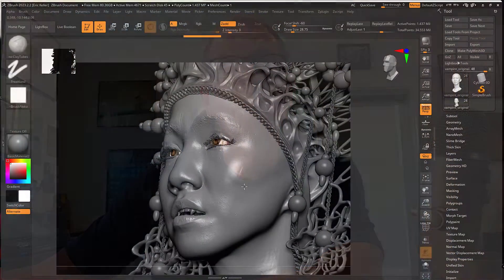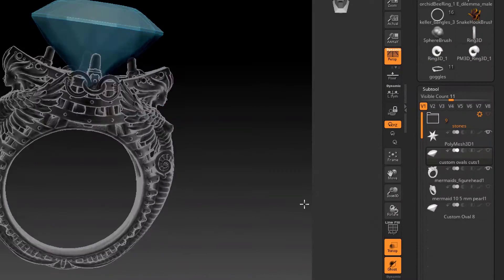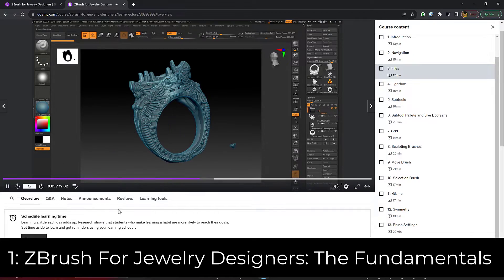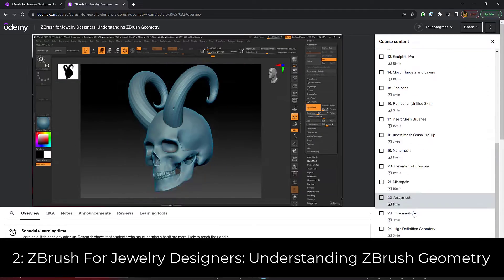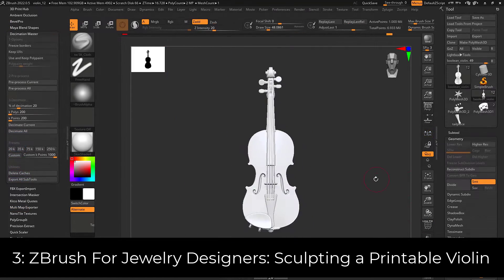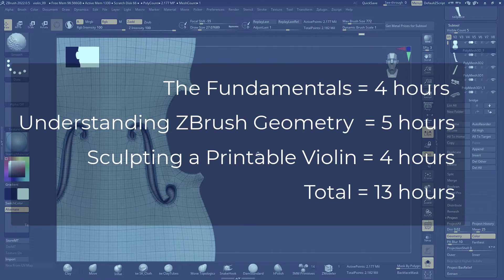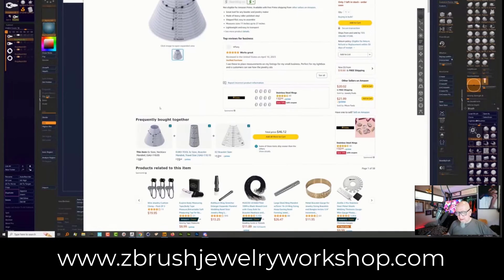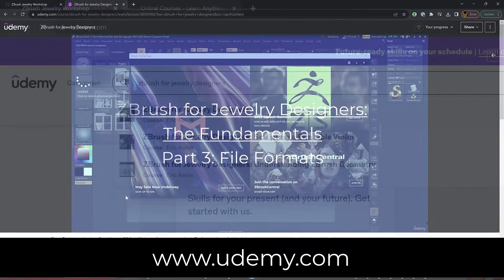ZBrush For Jewelry Designers; New Courses from Eric Keller available on Udemy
Hi everyone! This past month I released three tutorials series on Udemy.com for jewelry designers interested in learning ZBrush. Watch the promo for details. The first series is for absolute beginners, the second series is a overview of all the various geometry types used in ZBrush (ex. Dynamesh, ZRemesh, Subdivision Surfaces, Nanomesh etc), the third is a step by step guide to creating a printable and castable model in ZBrush. If you or someone you know is interested in getting into using ZBruish to sculpt jewelry or other printable art please pass on these links. And if you want even more check out ZBrush Jewelry Workshop, an online learning community I started with Tomas Wittelsbach. Here are some links: